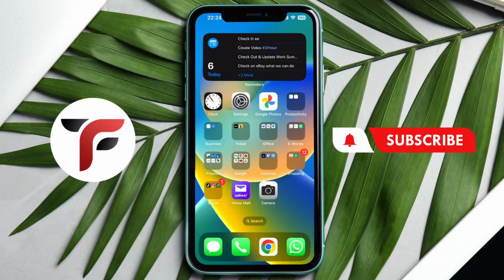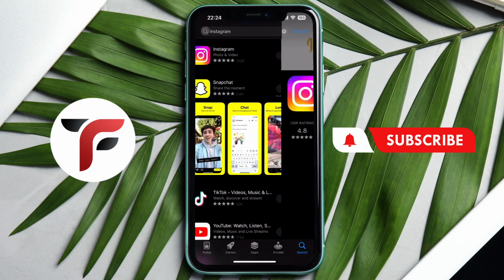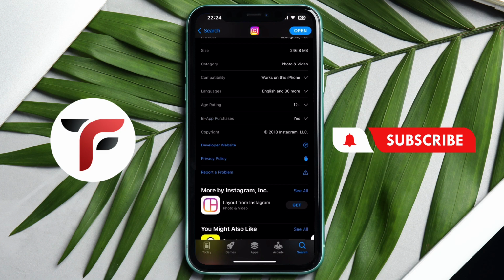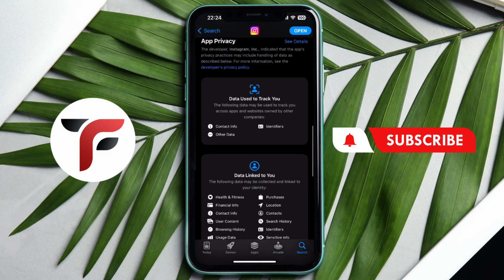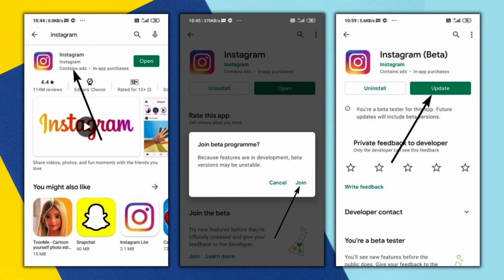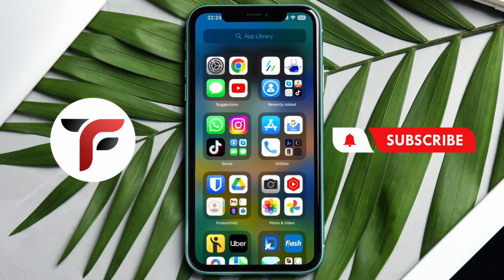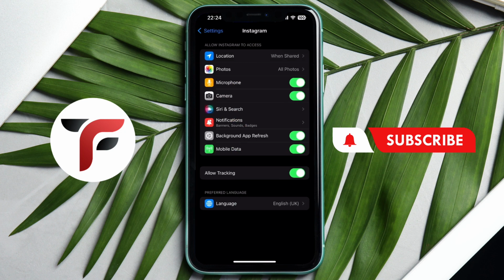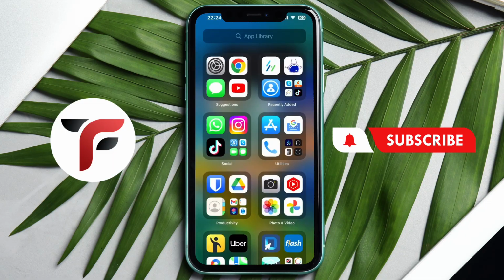How To Fix Missing Instagram Notes: Instagram Notes Not Showing 2023 | How to Get Instagram Notes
You can't see Instagram notes on your Instagram right? Don't worry in this video I'm going to show you how to fix the Instagram notes feature not showing up on your Instagram.
Let's fix your Instagram notes if they're missing or not working on your app even if you updated them.

🕑 Time Stamps
0:00 Intro
0:19 What is Instagram Notes
1:50 Solution 1: Update App
2:36 Solution 2: Join to Beta Program
3:32 Solution 3: Disable & Enable Background Refresh
4:00 Solution 4: Report The Issue
5:05 Why you don't have Instagram Notes
5:31 Outro

👋 Additional resources